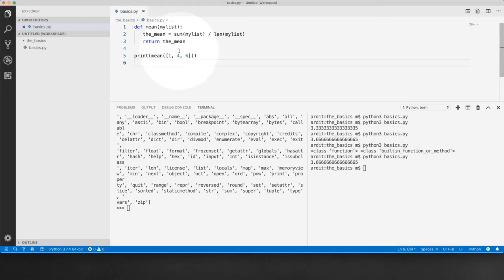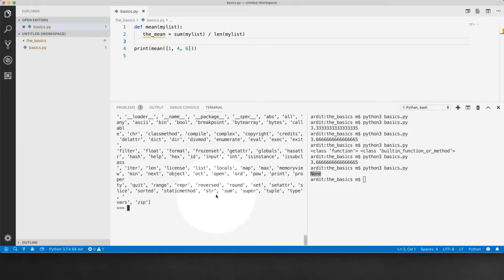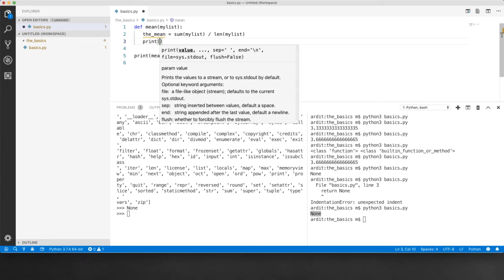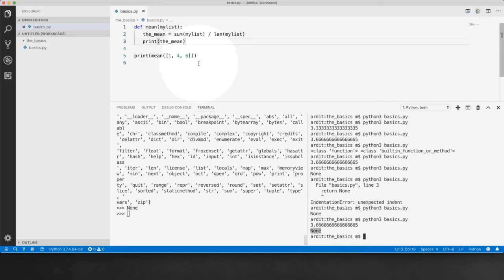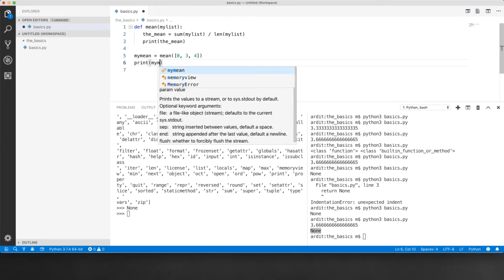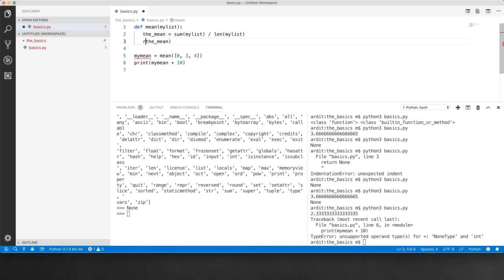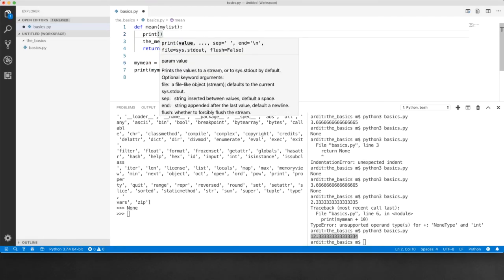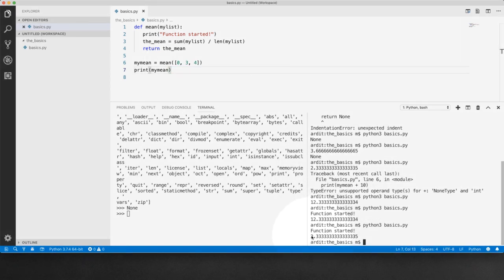[ Python Mega Course ] video 23 Print or Return